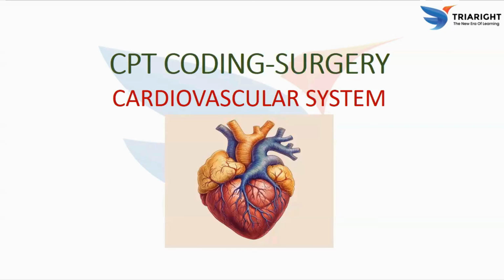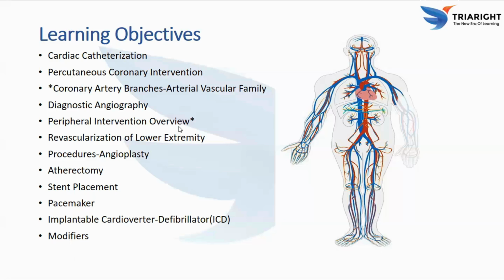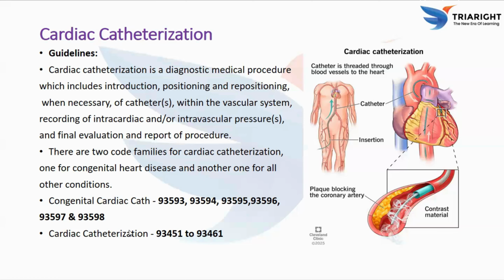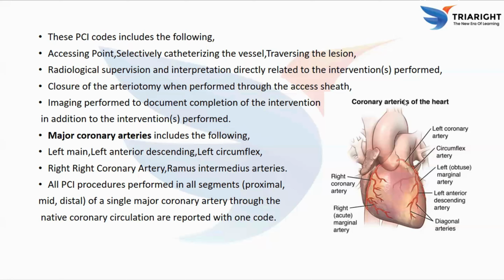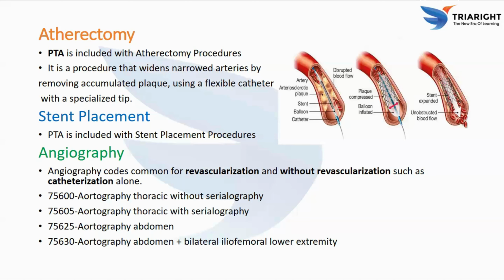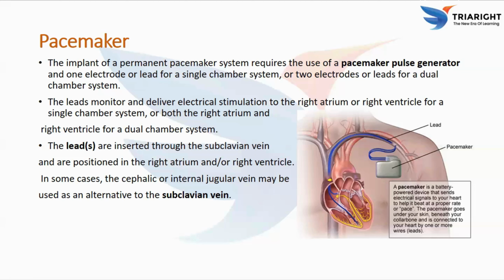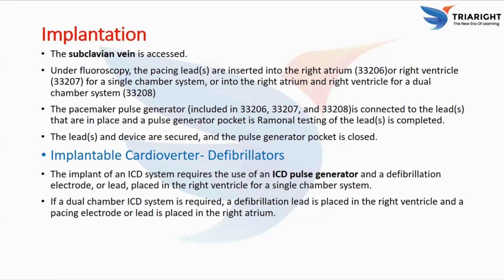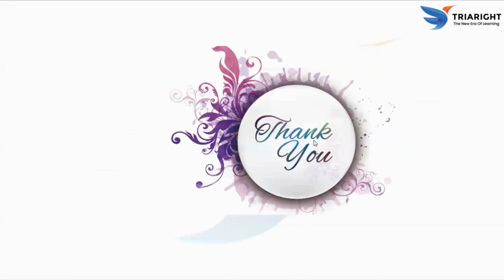CPT SURGERY – CVS 1 (Cardiovascular System)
In this video, we cover CPT Surgery – Cardiovascular System (CVS) – Part 1 with a clear and structured explanation. This lesson is part of our CPT Surgery Course and is specially designed for medical coding students, CPC aspirants, beginners, and healthcare professionals.
Introduction to CPT Surgery – CVS

Overview of Cardiovascular System procedures

Important CPT code ranges for CVS

Common surgical procedures and terminology

Coding guidelines and key points

Exam-oriented and real-world coding examples

This course helps learners build a strong foundation in CPT surgery coding, making it easier to understand procedure selection, documentation, and accurate coding for the Cardiovascular System.

Watch the complete CPT Surgery series for in-depth understanding